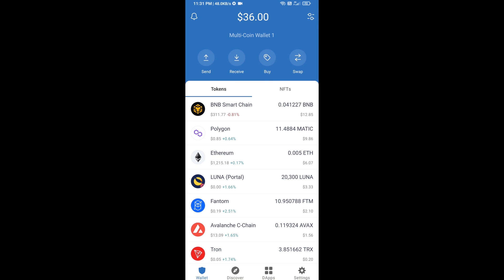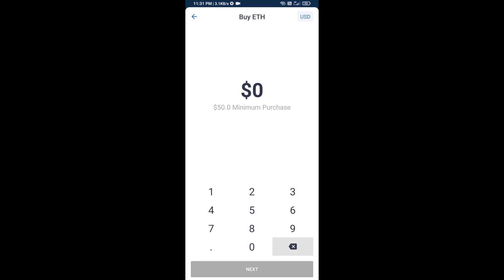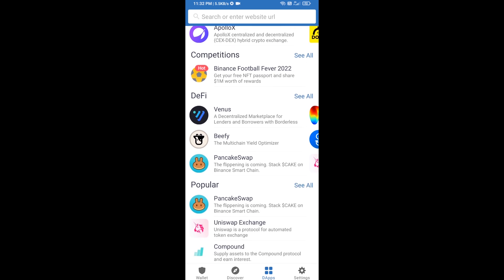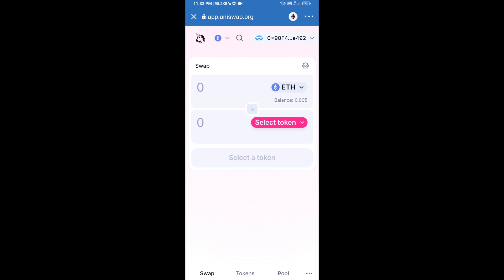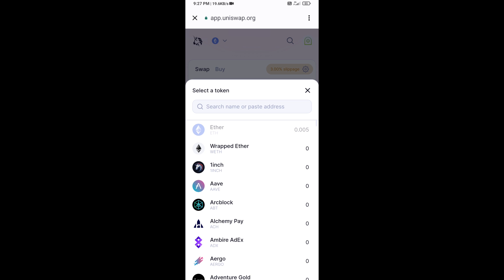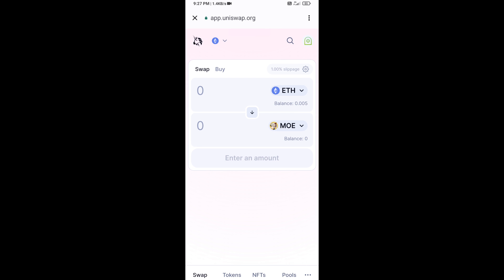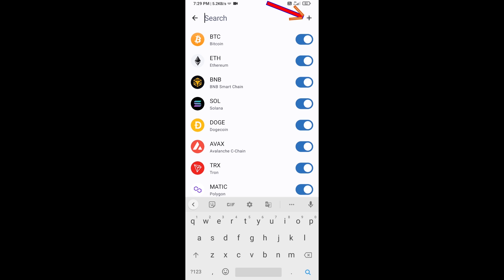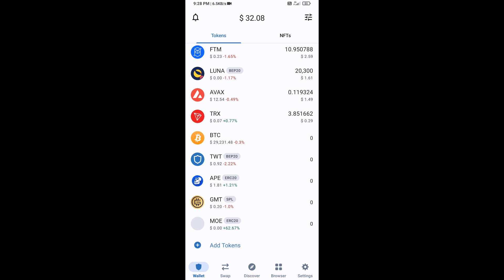How to Buy MOE (MOE) Token Using ETH and UniSwap On Trust Wallet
How to Buy MOE (MOE) Token Using ETH and UniSwap On Trust Wallet OR MetaMask Wallet.